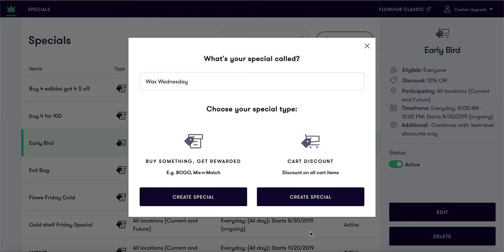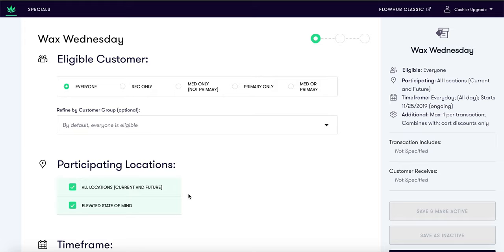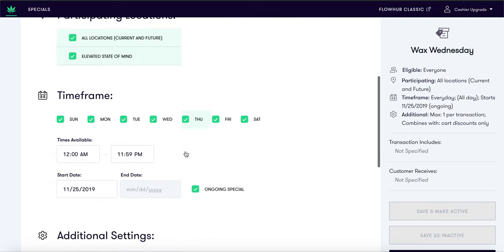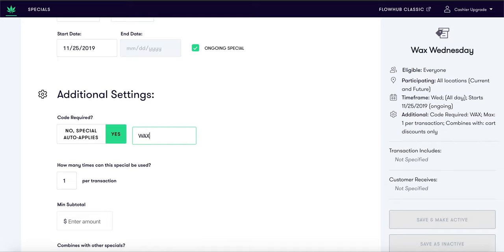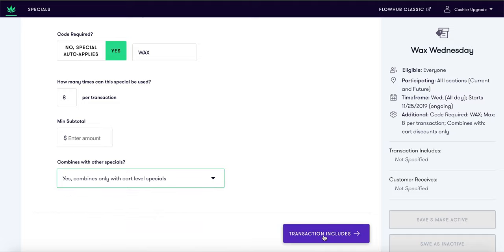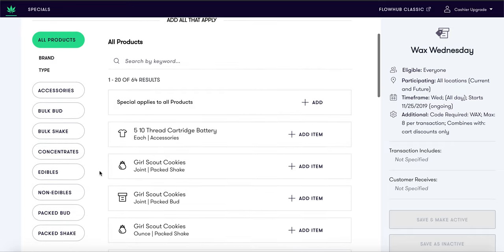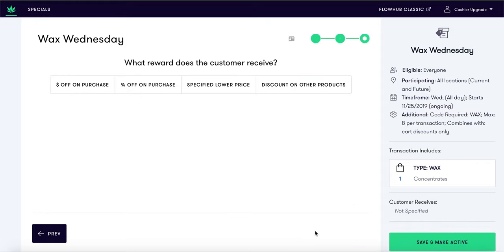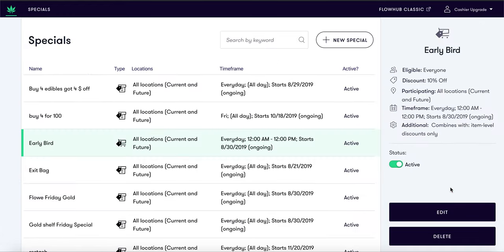How to create an item level discount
This video covers how to create an item level discount in Flowhub's Specials Engine.